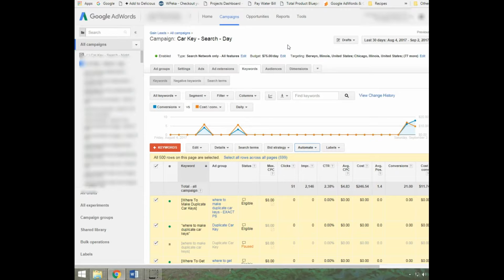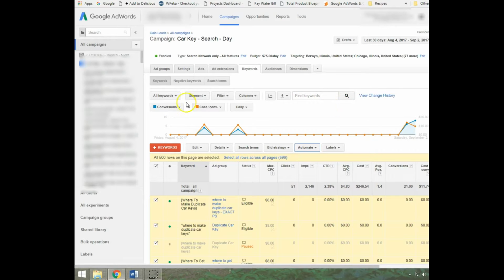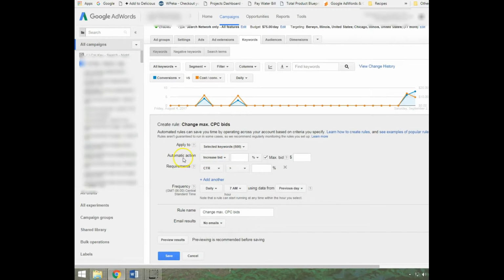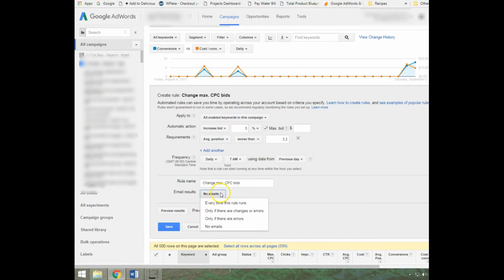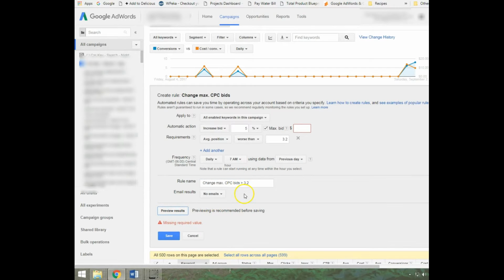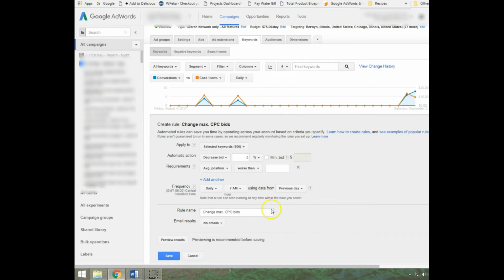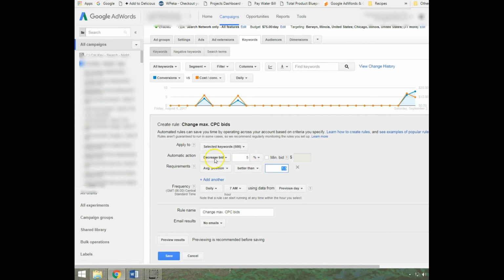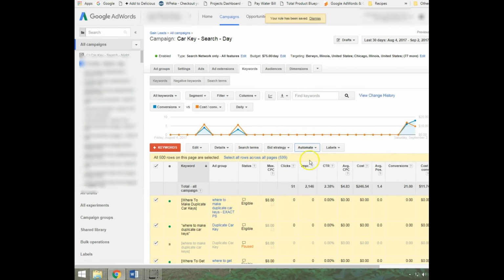How To Automate Google Adwords Keyword Bidding Based On Average Position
[updated] See the newer video for how to set this up in the new interface

Set this bidding strategy up on the keyword level and you won't have to worry about paying to much per click or risk falling to the bottom of the page.

This bidding strategy takes the hassle out of checking and adjusting your keyword bids.

In this video I show you how to set it up.